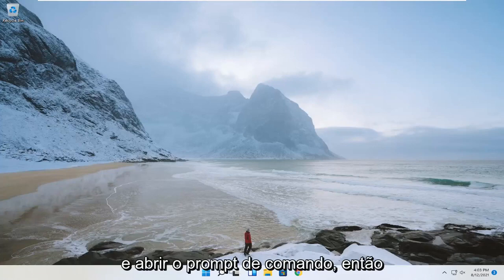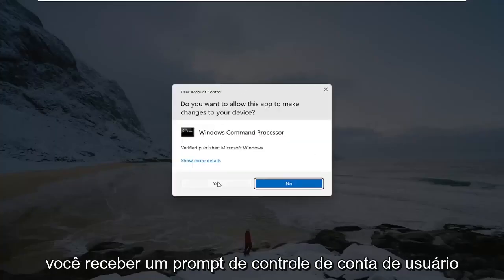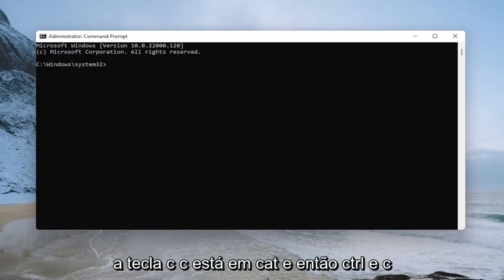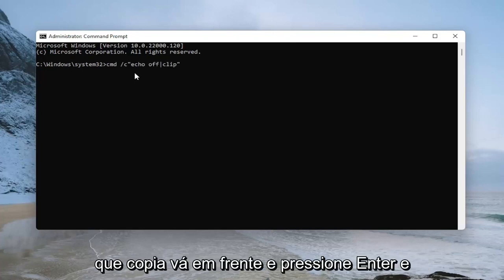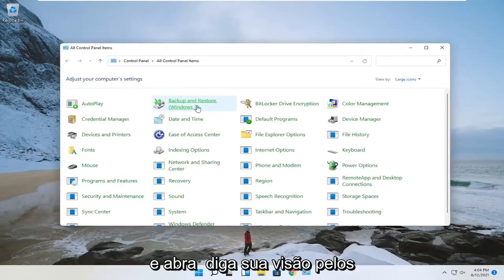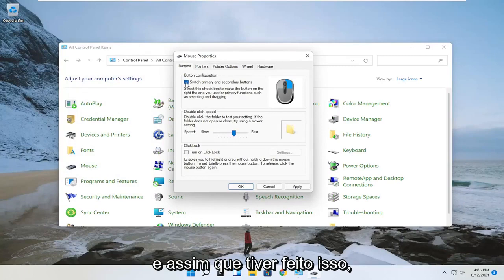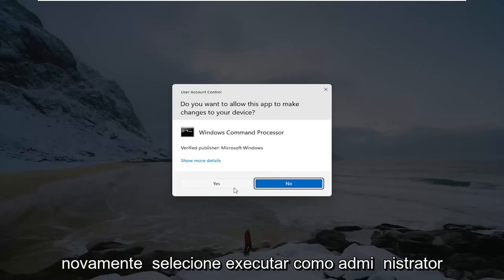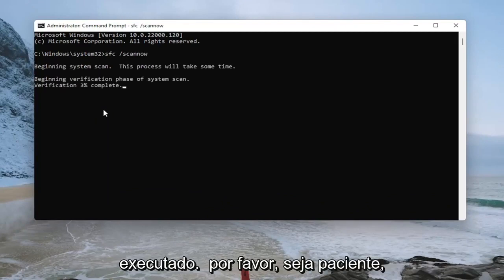Copiar e Colar Não Está Funcionando No Windows 10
Windows 11: o botão direito do mouse em Copiar e colar não funciona - Correção rápida

Veja como funciona a função copiar e colar. Sempre que copiamos um texto ou uma imagem, ele é salvo em uma área de transferência virtual que não podemos ver. Quando o colamos, ele é colado da área de transferência. Tudo isso é gerenciado por meio de alguns serviços e se a função copiar e colar não funcionar, podemos nos concentrar nesses serviços para corrigir o problema.

É sempre uma experiência irritante quando algumas operações em seu computador Windows param de funcionar repentinamente, especialmente se você as usa com frequência. Fica pior quando você não sabe a origem do problema ou como corrigi-lo.

O recurso de copiar e colar do Firefox não funciona
O recurso de copiar e colar do Facebook não funciona
copiar e colar não mantendo o formato
copie e cole não colando o que eu copio
copiar e colar não está respondendo windows 11

Uma das funções mais utilizadas em computadores é copiar e colar. Isso torna nosso trabalho mais fácil e nos permite executar tarefas com mais rapidez. Mas pode ser frustrante quando essa função para de funcionar e há várias coisas que podem causar isso.